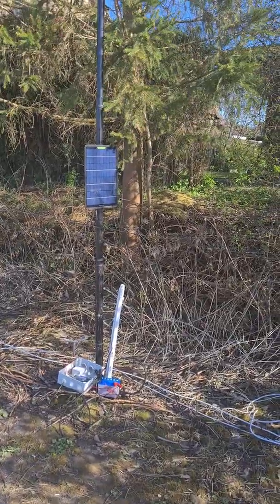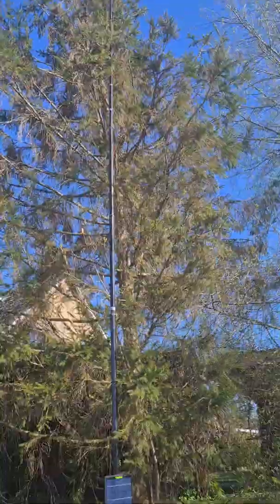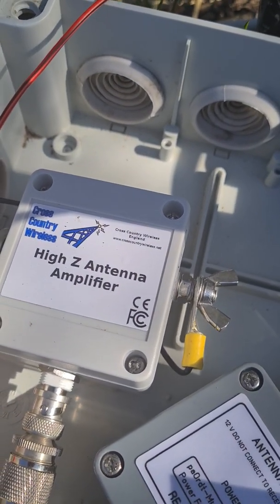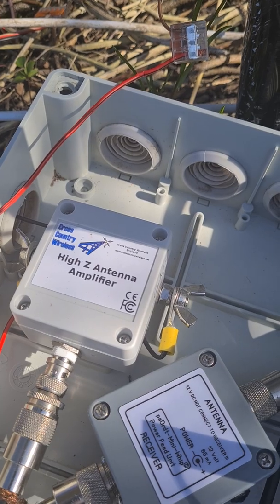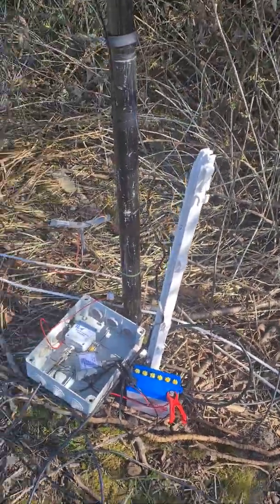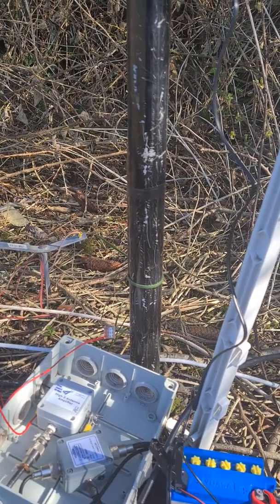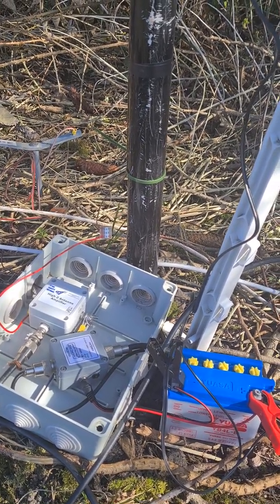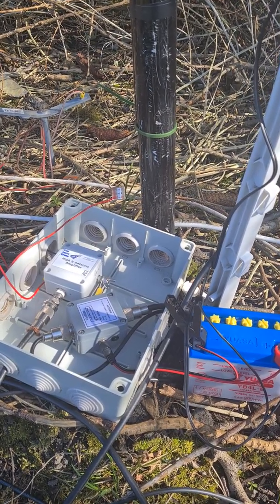short vertical receiving antenna 50khz to 30 Mhz @ DL8LAS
short 7m receiving antenna with High-Z amplifier